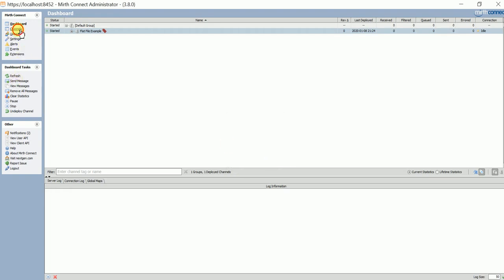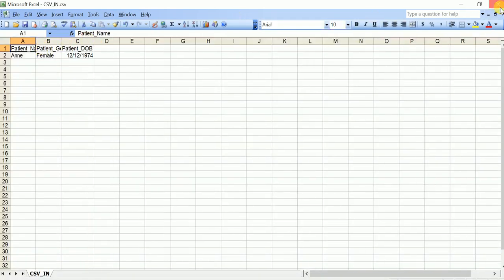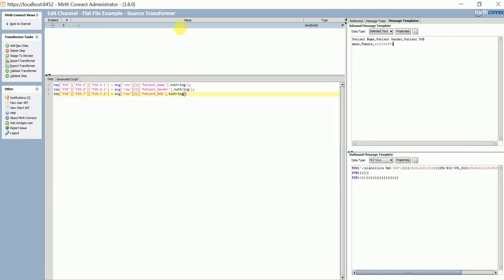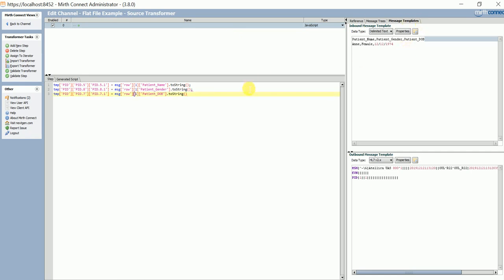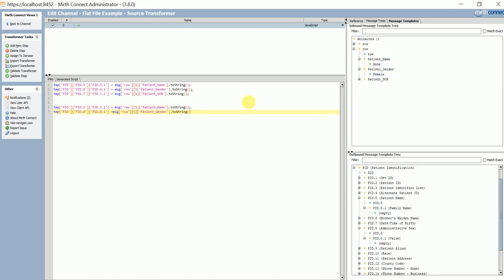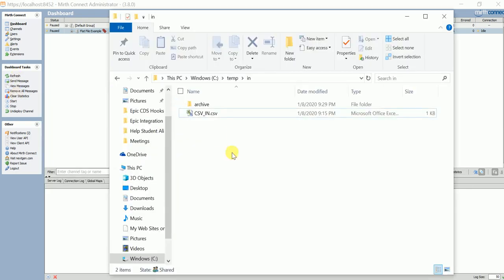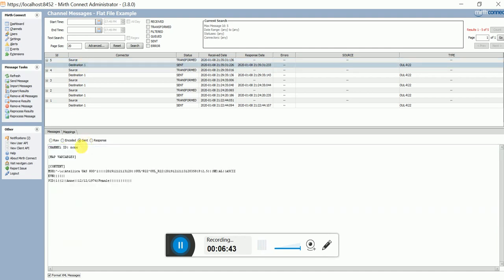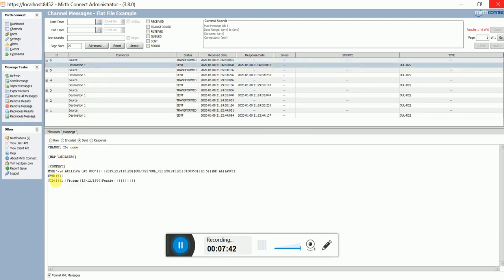Mirth Connect - CSV to HL7 - Flat File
Simple video demonstrating flat file in Mirth to one of my students. Follow along with your Mirth or download the channel used in video.

-hINT Academy
(formerly HL7 Starter School/Kit)